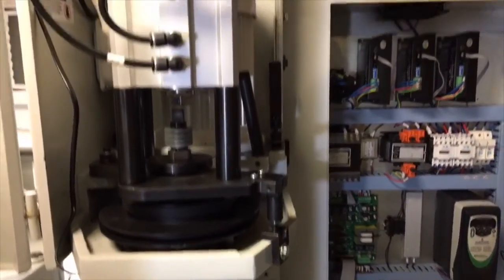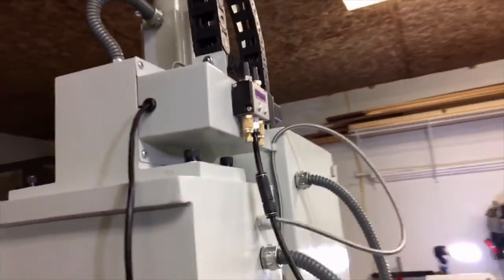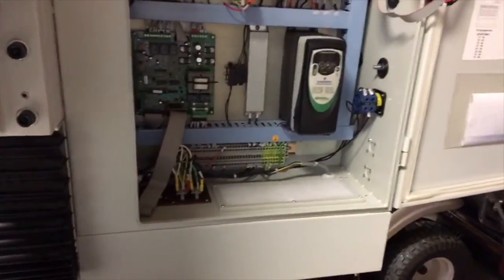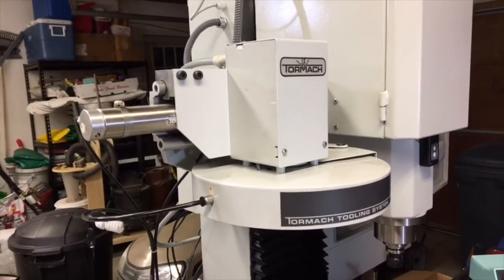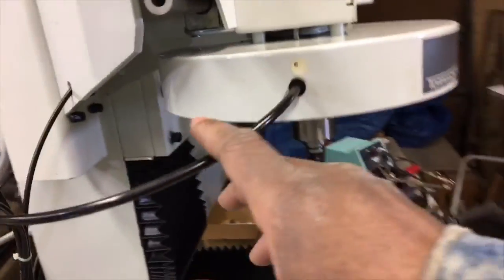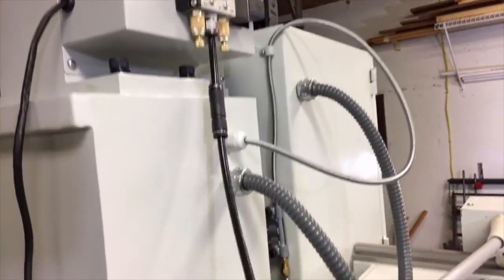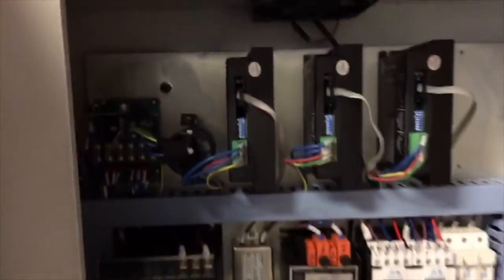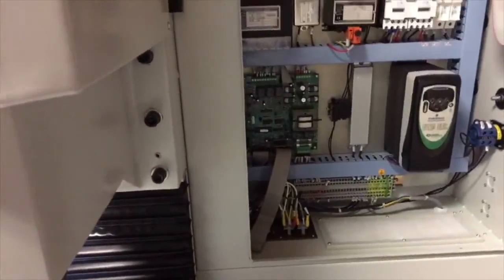Tormach Automatic Tool Changer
I installed the Tormach Automatic Tool Changer (ATC) on my PCNC1100 CNC Milling machine. The ATC allows you to automatically change tools between operations. It will swap out Tormach TTS holders from a carousel of 10 tools.